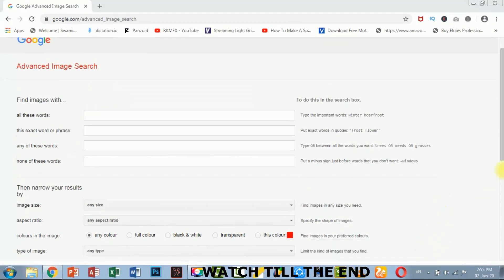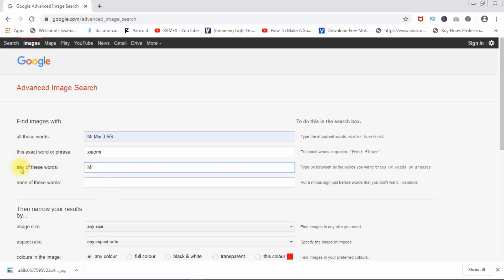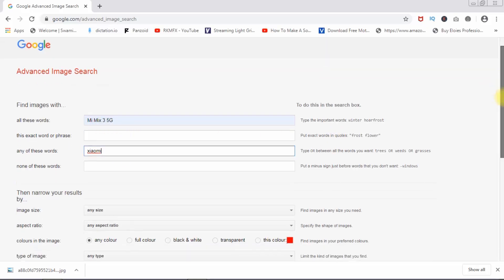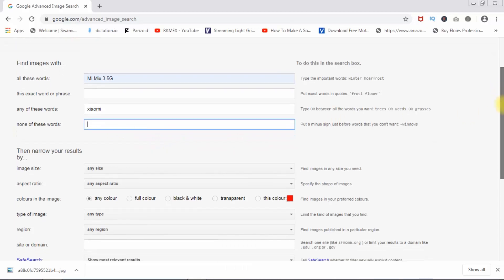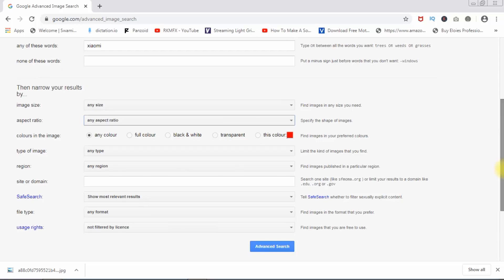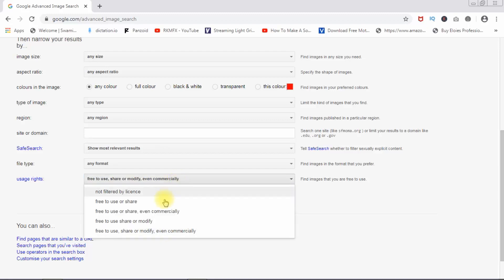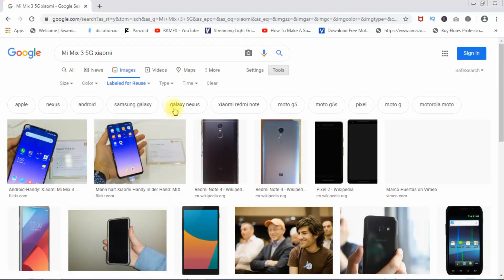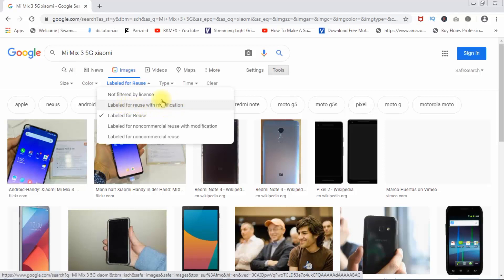How To Use Google Images Without Copyright Issue For Blog/Website In Telugu | Blogger Tutorials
HELLO GUYS PLEASE WATCH THE LATEST VIDEOS OF THE PRAWIN TECH HOW YOU CAN USE FREE GOOGLE IMAGES IN TELUGU WITHOUT COPYRIGHT ISSUES
I am a  wordpress website freelancer and youtuber and im giving lessons how to earn money in online and making videos of educations
to talk to me payment details
30 minutes = 500 rs
Bank Name - Andhra Bank,
Account Name - YERAGUNTLA PRAVEEN,
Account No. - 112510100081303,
IFSC Code - ANDB0001125,
Branch Name - VIGNANA MANDIR VIDYALAYA

Follow Me On This Platforms:-

All the videos are given with following links:-
What Is Google Analytics And How It Is Useful For Blogs/Websites In Telugu | Google Analytics Prawin

How To Use Labels To Increase The Seo Score Of Your Blog/Website In Telugu SEO Keywords For Labels

How To Optimize Images In Blogger In Telugu | Blogger | Seo Telugu How To Do Image Seo | Seo Images

What Is Permalink | How To Edit Permalink In Blogger | How It Increases Seo Score For Blogger Blogs

How To Submit Your Post To Google In Telugu | Indexing Blog Post In Google Search Console In Telugu

How To Create Disclaimer Page In Telugu To Get Adsense Easy Approval Blogger Tutorials Prawin Tech

How To Add Web Push Notification On Blogger In Telugu Increase Engagement In Blog With Notifications

How To Add Custom Godaddy Domain In Blogger Blog | How To Add Domain In Blogger Tutorials In Telugu

How To Submit The Sitemap In Google Search Console To Increase Traffic And Earnings From Adsense

How To Edit Custom Robots.Txt In Blogger In Telugu | Blogger Seo Tutorials In Telugu By Prawin

How To Write Articles In Blogs In English Simple Tips For Beginners Write Articles In English Easily

Don't Make These Blog/Website Mistakes If You Want Adsense Approval Part-3 Blogger Blogs Review

How To Enable Search Description In Blogger In Telugu | Blogger Seo Telugu | Blogger Seo In Telugu

Top 5 Adsense Alternatives 2020 | Top 5 Adsense Alternatives In Telugu 2020 By Prawin In Prawin Tech

How To Middle Class Person Can Earn Money And Save Money In Telugu By Prawin In India Telugu Blogger

Blogging Business Plan In Telugu | How To Convert Blogging As Business In India By Prawin In Telugu

Top 40 Blog Topic Ideas And Youtube Video Topic Ideas For General And Business Purpose In Telugu

Top 40 Blog Topic Ideas & Youtube Video Topic Ideas For General & Business Purpose In Telugu Part-2

Top 40 Blog Topic Ideas & Youtube Video Topic Ideas For General & Business Purpose In Telugu Part- 3

Top 40 Blog Topic Ideas & Youtube Video Topic Ideas For General & Business Purpose In Telugu Part- 4

KEYWORDS THAT ARE USED FOR THIS VIDEO ARE FOLLOWING :-